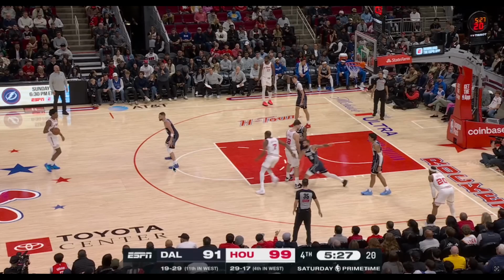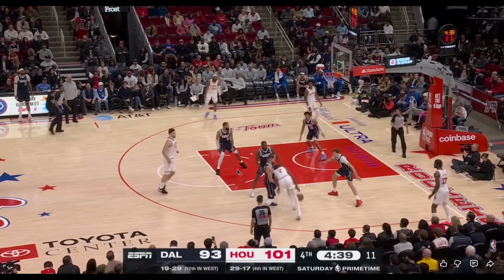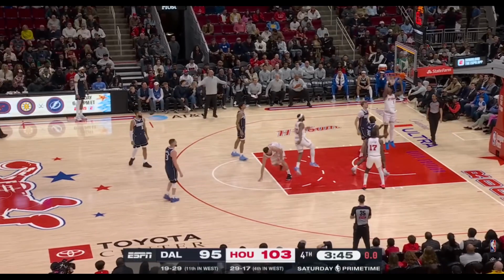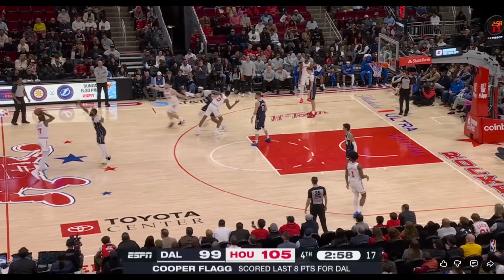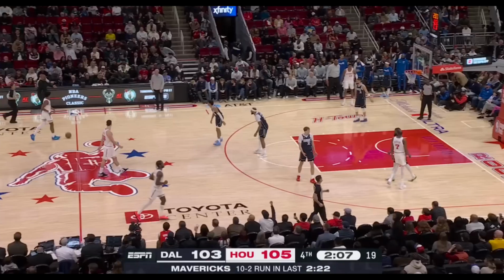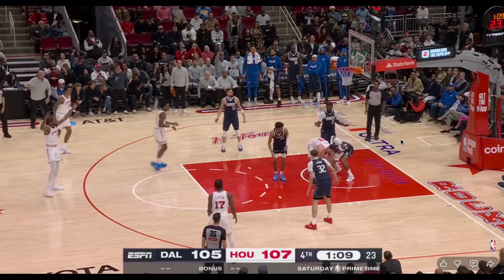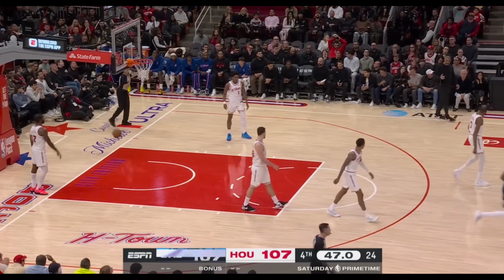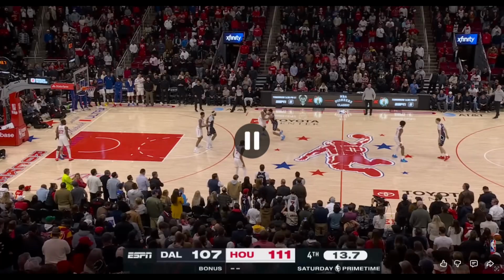Late Game Breakdowns | Rockets vs. Mavericks